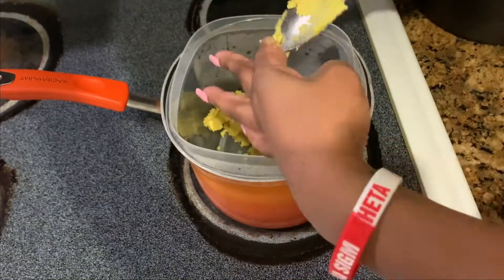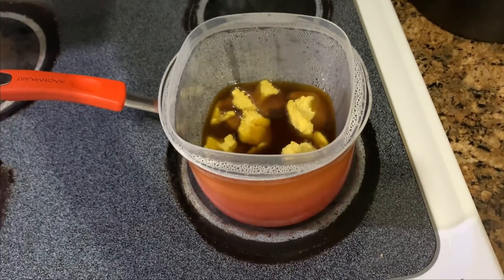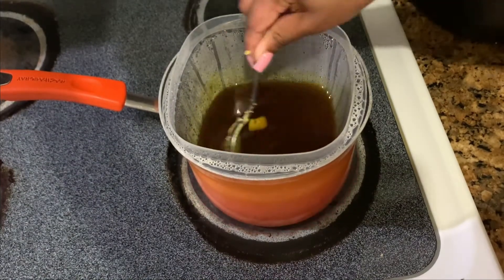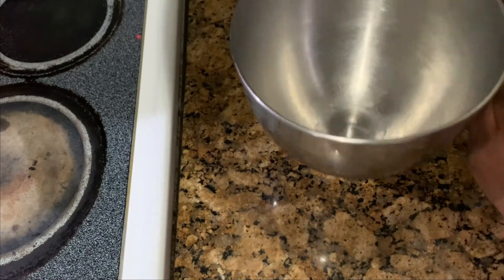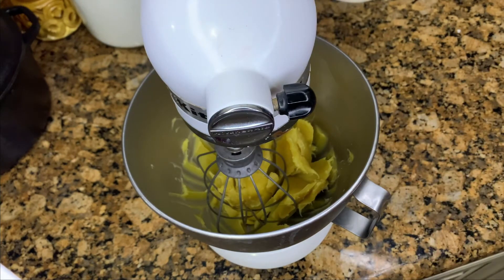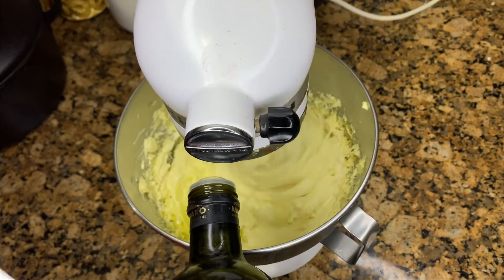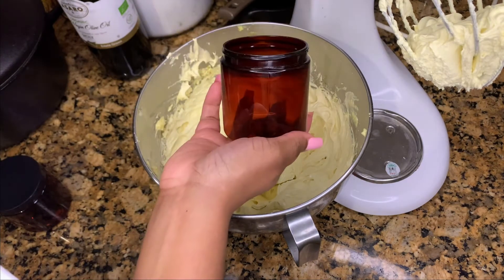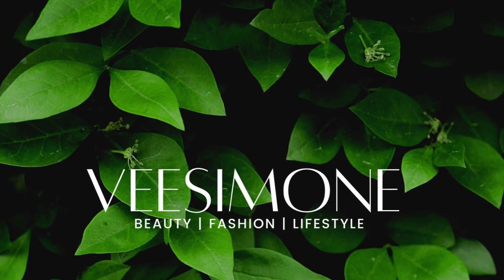How to Make Whipped Shea Butter | VeeSimone